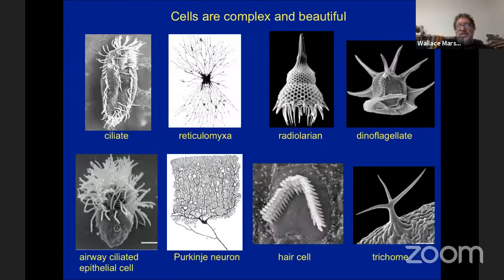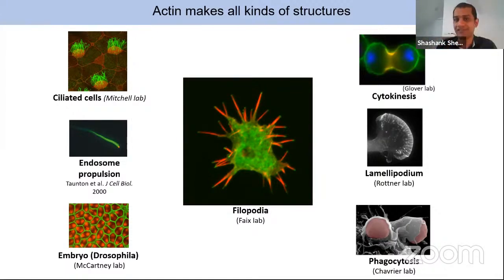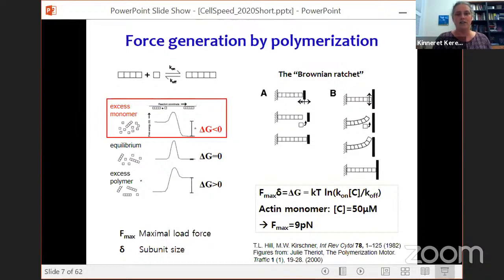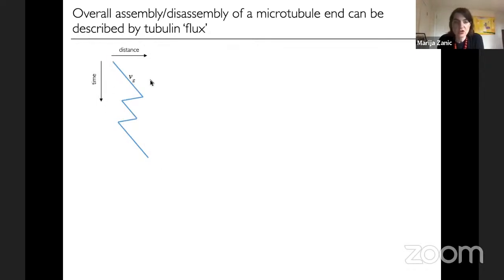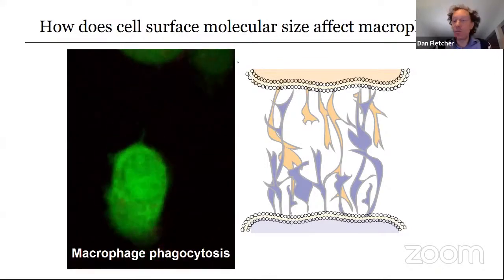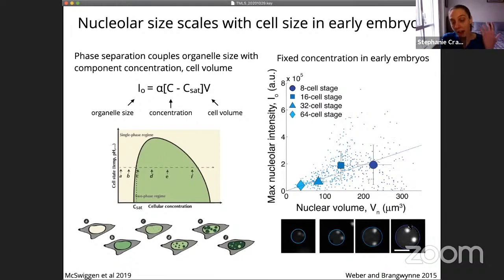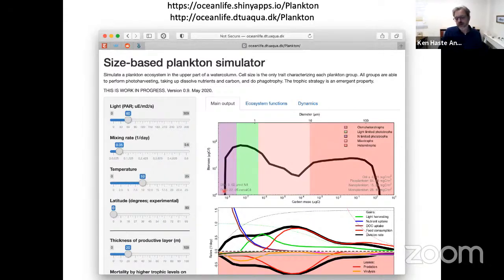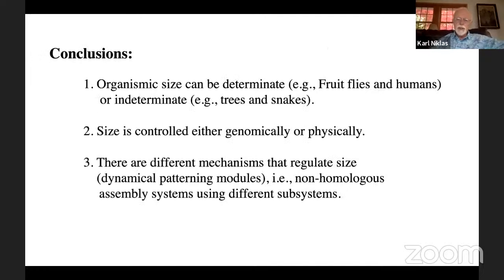On Being the Right Size: Is the Search for Underlying Physical Principles a Wild-Goose Chase?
Recording of Emory University’s Theory and Modelling of Living System (TMLS) workshop “On being the right size: Is the search for underlying physical principles a wild-goose chase?”. Workshop was streamed live on YouTube on October 29th, 2020.

Organizers – Shashank Shekhar (Emory University) and Sandeep Choubey (Max Planck Institute for the Physics of Complex Systems).

When was the last time you ran into a giant? Chances are never. Almost 100 years ago, JBS Haldane posed an outwardly simple yet complex question – what is the most optimal size (for a biological system)? The living world around us contains a huge diversity of organisms, each with its own characteristic size. Even the size of subcellular organelles is tightly controlled. In absence of physical rulers, how do cells and organisms truly “know” how large is large enough? What are the mechanisms in place to enforce size control?

These questions have motivated generations of scientists to look for physical principles underlying size control in biological systems. In the next edition of Emory's Theory and Modeling of Living Systems (TMLS) workshop series, our panel of speakers take a close look at this question, across the entire scale - from the molecular, all the way to the ecosystem.

Speakers:
Wallace Marshall (UCSF) – Flagellar length control system - a paradigm for organelle size?
Lishibanya Mohapatra (RIT) & Shashank Shekhar (Emory) – Mechanisms of size regulation of the actin cytoskeleton.
Kinneret Keren (Technion) - What determines the speed of a motile cell?
Marija Zanic (Vanderbilt) - Dynamic Architecture of the Microtubule Cytoskeleton.
Dan Fletcher (UC Berkeley) – How surface proteins size influences cell-cell signaling.
Stephanie Weber (McGill) – Regulation of spatial organization and size of intracellular organelles.
Ken Andersen (DTU) – Cell size and diversity of unicellular plankton.
Karl Niklas (Cornell) - Dynamic patterning modules and the phylogenetic diversity of organismic size-regulation.